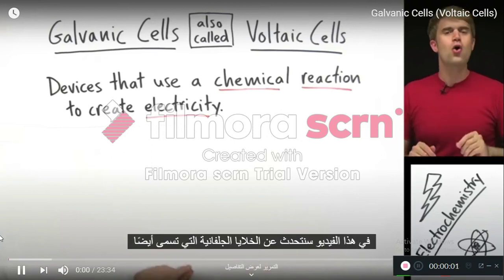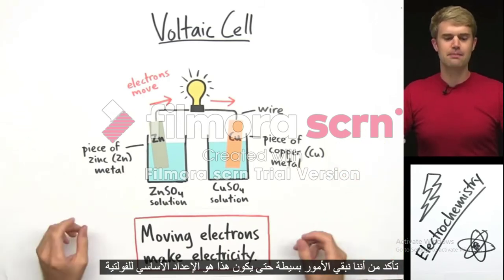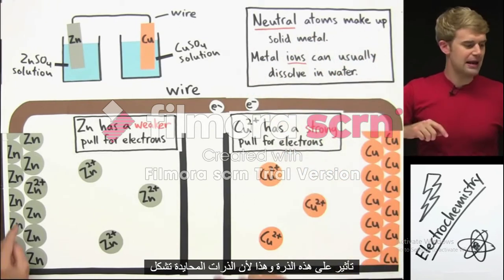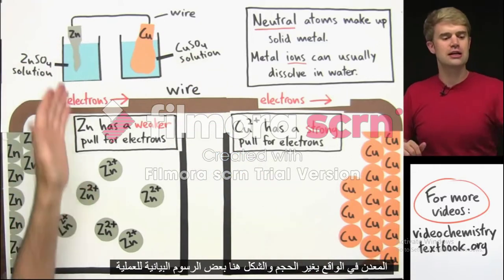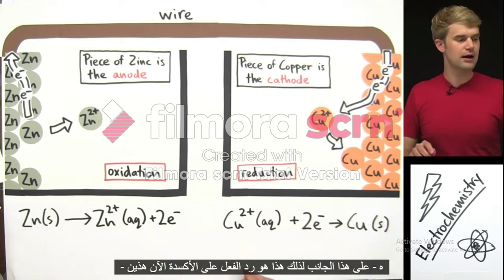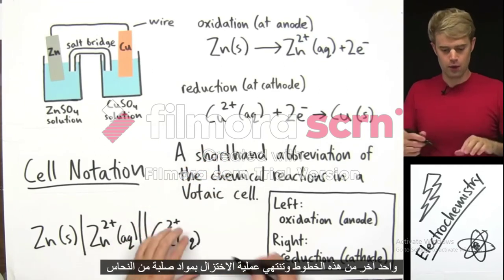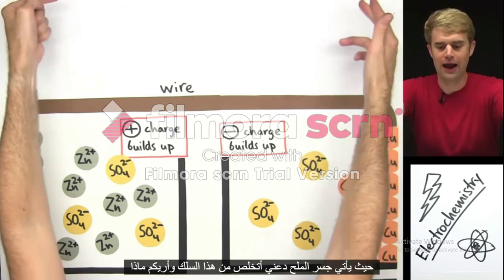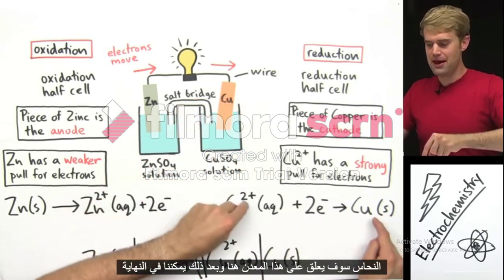توضيح للأكسدة والإرجاع 2 (الخلية الغلفانية )